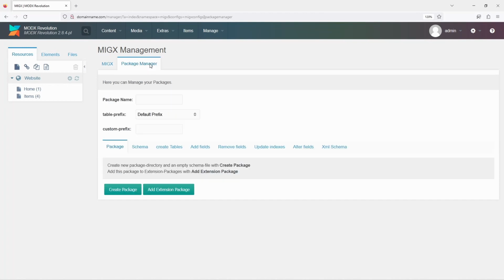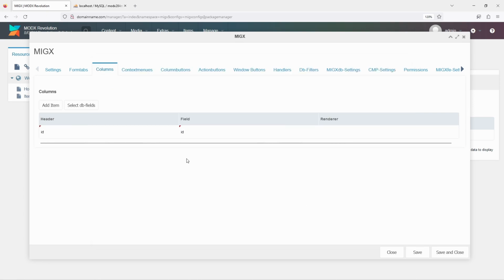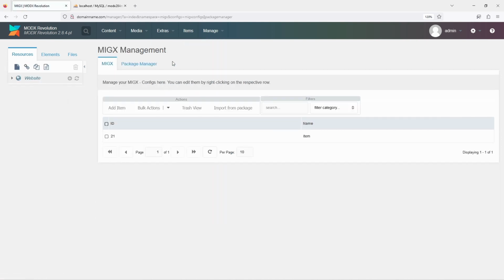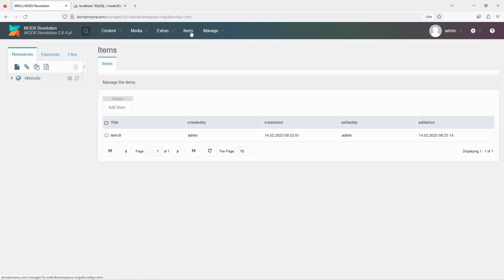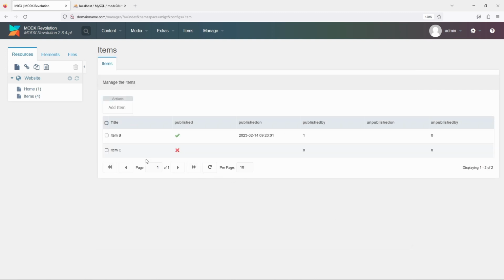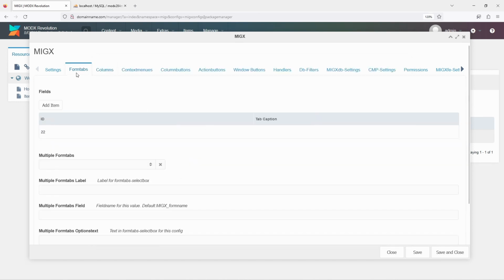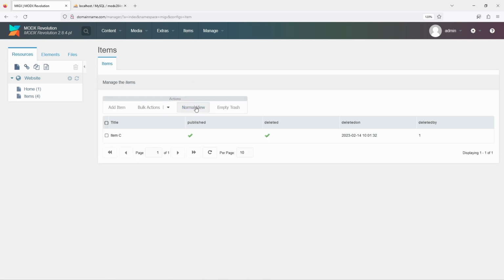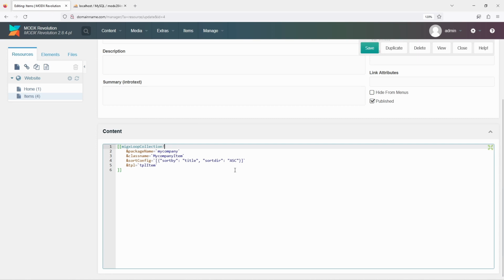MODX 2.x - MIGXdb - Special columns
How to deal with the columns "published", "deleted" etc. in a MIGXdb CMP.

0:12 Schema
0:54 Columns "createdby" and "editedby"
5:08 Column "published"
07:53 Column "deleted"
10:38 Columnbuttons
11:38 Front-end output